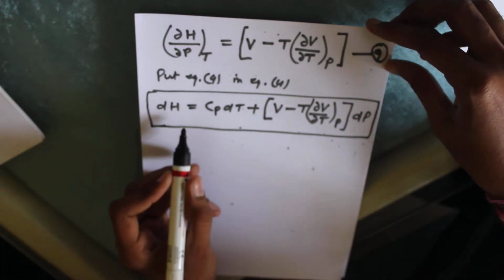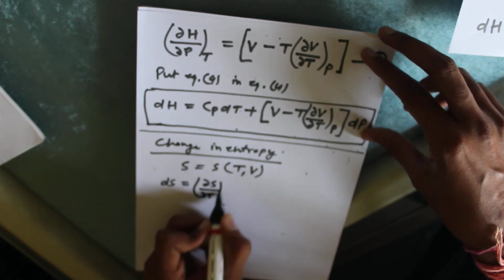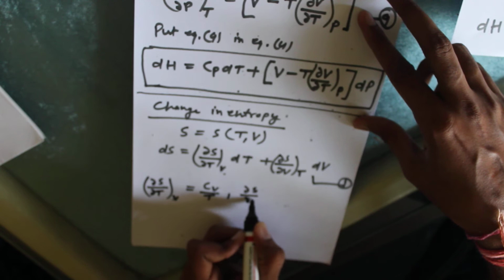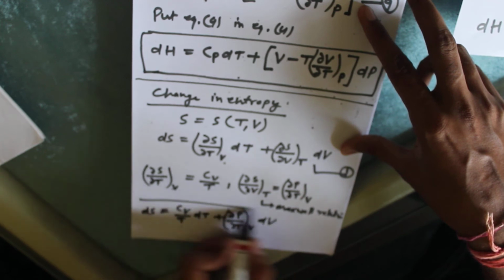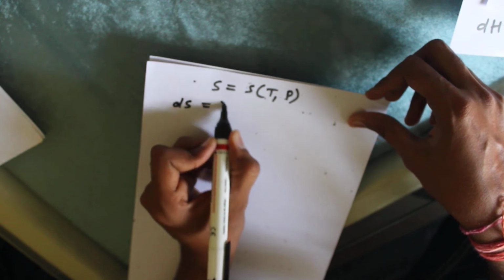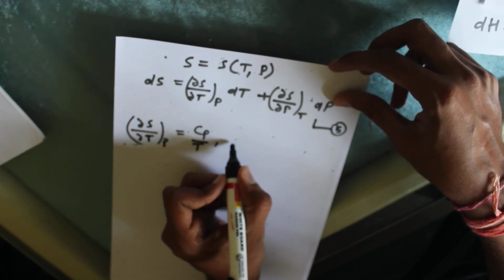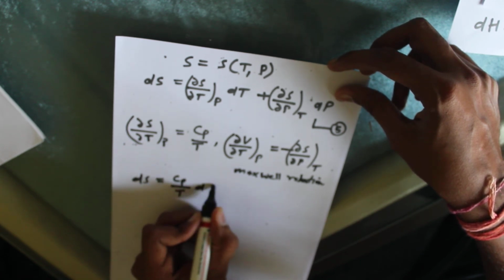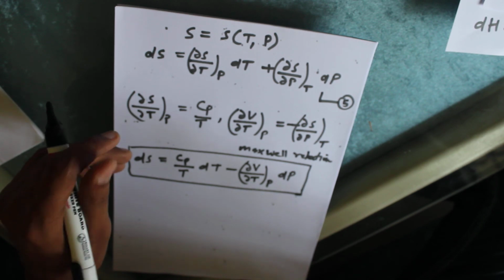Thermodynamic classes: part - 4 (Thermodynamic properties and relationship)